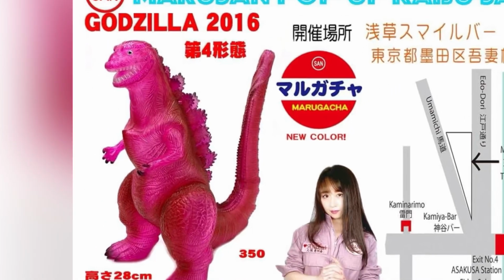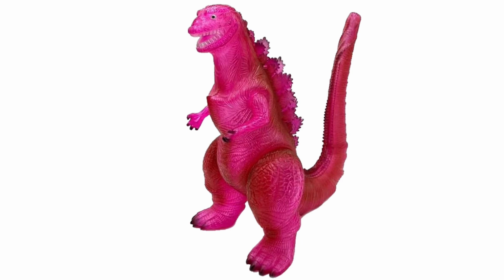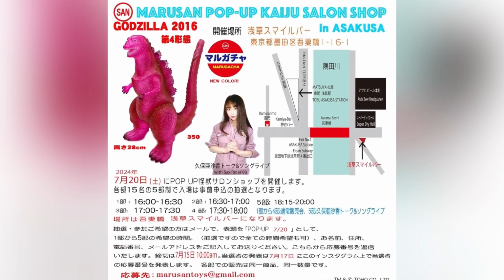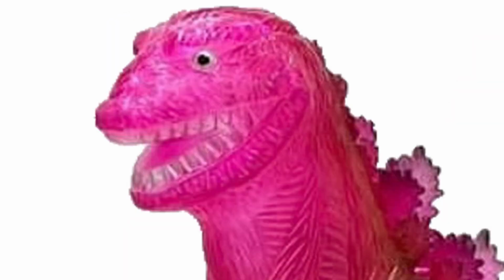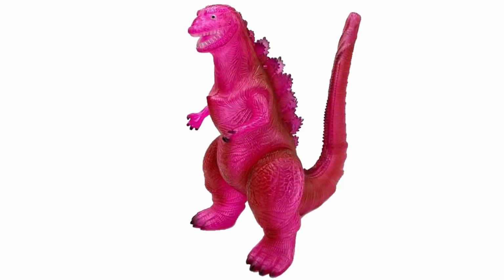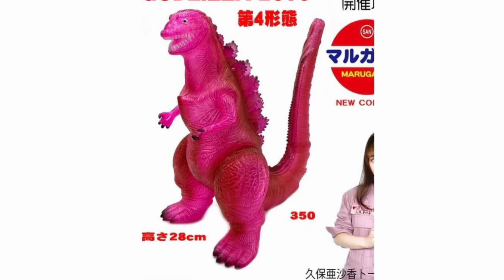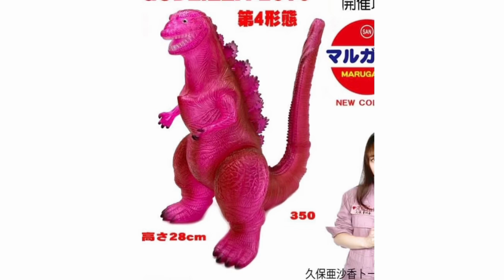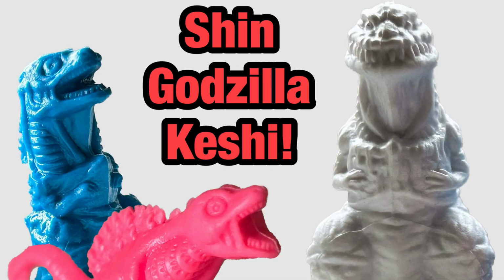Shin Godzilla by Marusan! | Figure Preview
I preview the newly announced Marusan 4th Form Shin Godzilla sofubi toy!